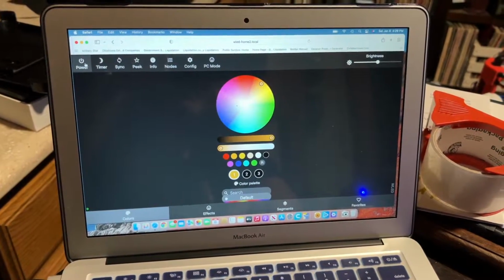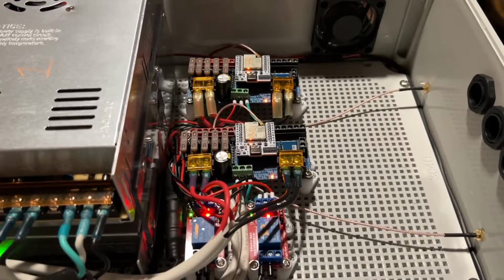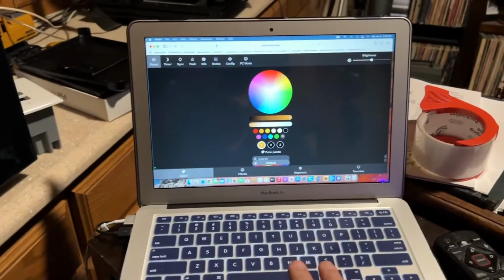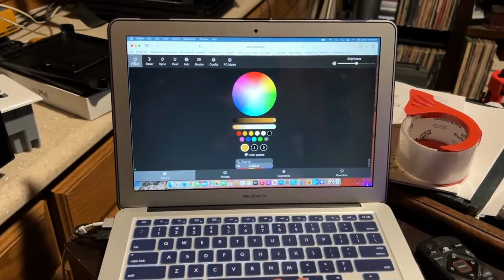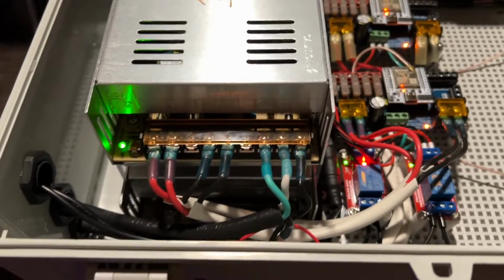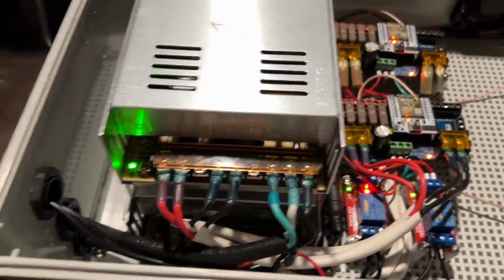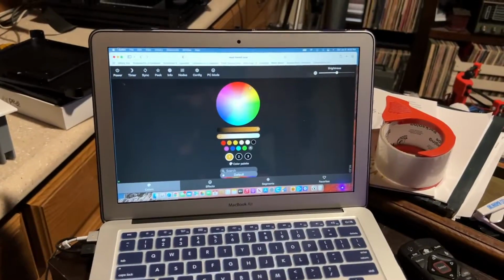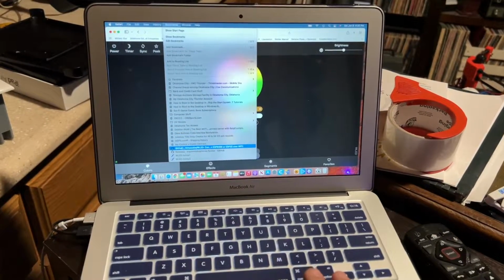Permanent LED Lighting DIY Distribution Box Build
This video is the building of the distribution box to house the relays, boosters, power supplies and DigQuad controllers.

Quick Connectors, 18 Gauge: